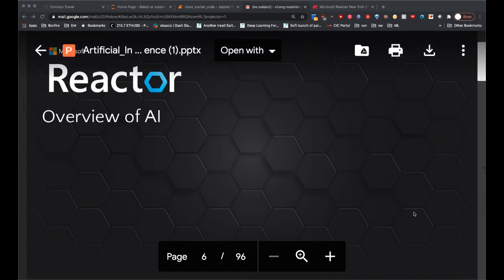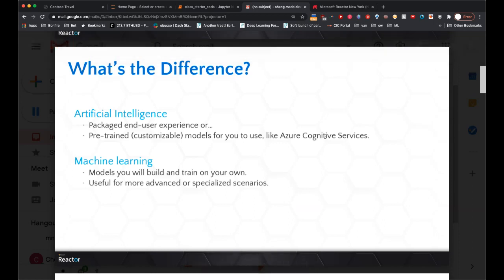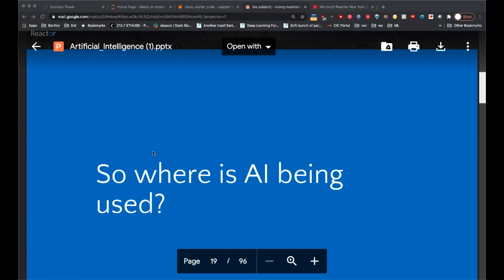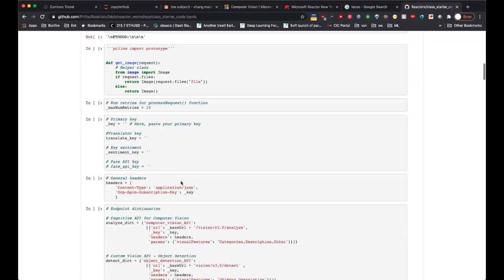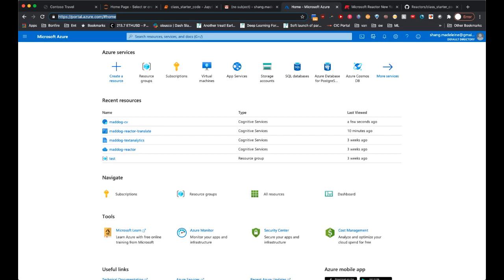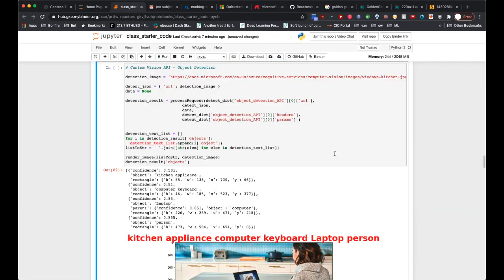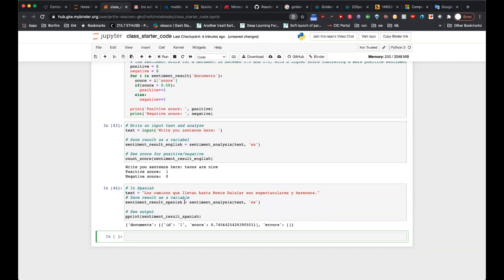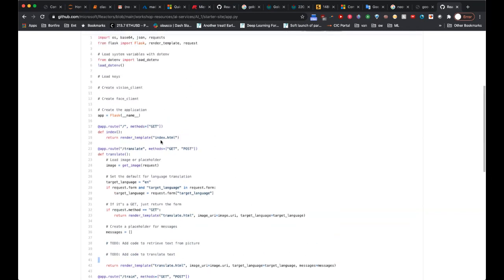Add AI to your Applications the Easy Way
Did you know you can add artificial intelligence (AI) to an application without creating your own models, GPUs, or terabytes of training data? In fact, AI can be distilled to a couple of API or REST calls if you are using the right services, like Azure Cognitive Services. Azure Cognitive Services is a suite of AI services and cognitive APIs you can call from within new or existing applications. With Cognitive Services, you can do cool things like detect text in pictures, translate text, and even provide sentiment analysis. In this workshop, you’ll learn more about Cognitive Services and how to add pre-built models to an application.

Prerequisites:
This workshop assumes you have had previous experience using Python.

Speaker Bio:
Maddie Shang,
AI Researcher / Research Engineer
Maddie has 6+ years of experience in tech as a venture capitalist (CFA L3), was a 2x startup founder, Sr. Data Scientist and then AI / Blockchain Researcher. Her work in AI with OpenMined is currently funded by Pytorch (Facebook). She works as an AI Researcher / Engineer in industry, is the Founder and Global Lead of Data Science at Women Who Code (with 1k+ global data professional members) and advisor to various startups. She completed her degree in Mathematics at the University of Waterloo and is currently based out of Cambridge MA. Maddie enjoys piloting airplanes and adventures in the wilderness in her spare time.

[eventID:7841]